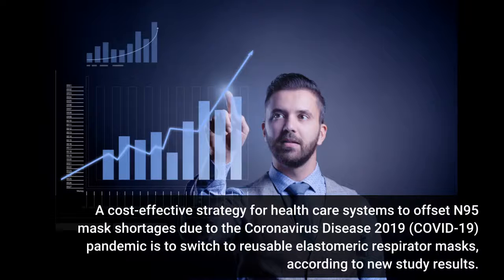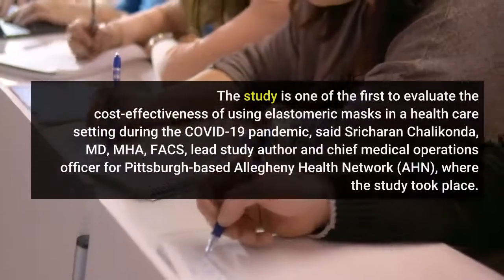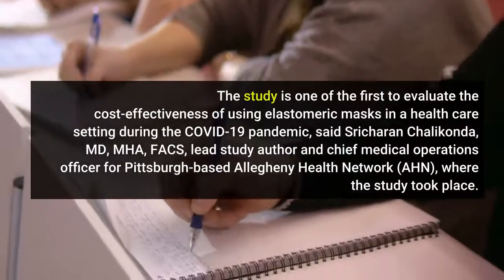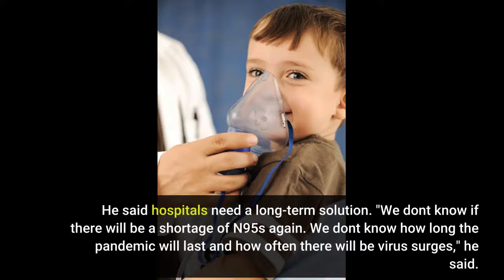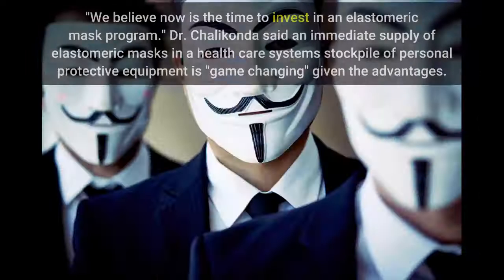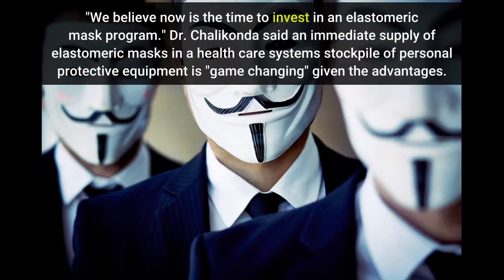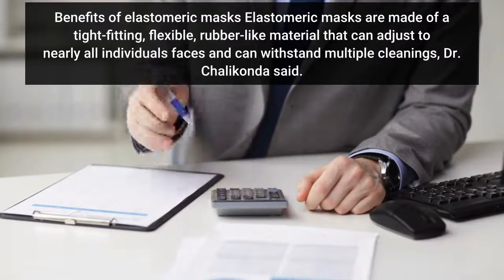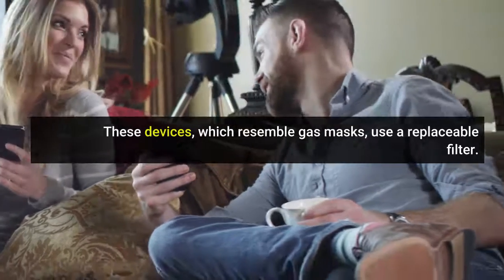Elastomeric masks provide a more durable, less costly option for health care workers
Elastomeric masks provide a more durable, less costly option for health care workers - Information for all latest updates Science and Technology

A cost-effective strategy for health care systems to offset N95 mask shortages due to the Coronavirus Disease 2019 (COVID-19) pandemic is to switch to reusable elastomeric respirator masks, according to new study results. These long-lasting masks, often used in industry and construction, cost at least 10 times less per month than disinfecting and reusing N95 masks meant to be for single use, say authors of the study, published as an "article in press" on the Journal of the American College of Surgeons website in advance of print. The study is one of the first to evaluate the cost-effectiveness of using elastomeric masks in a health care setting during the COVID-19 pandemic, said Sricharan Chalikonda, MD, MHA, FACS, lead study author and chief medical operations officer for Pittsburgh-based Allegheny Health Network (AHN), where the study took place. Disposable N95 masks are the standard face covering when health care providers require high-level respiratory protection, but during the pandemic, providers experienced widespread supply chain shortages and price increases, Dr. Chalikonda said. He said hospitals need a long-term solution. "We don't know if there will be a shortage of N95s again. We don't know how long the pandemic will last and how often there will be virus surges," he said. "We believe now is the time to invest in an elastomeric mask program." Dr. Chalikonda said an immediate supply of elastomeric masks in a health care system's stockpile of personal protective equipment is "game changing" given the advantages. Benefits of elastomeric masks Elastomeric masks are made of a tight-fitting, flexible, rubber-like material that can adjust to nearly all individuals' faces and can withstand multiple cleanings, Dr. Chalikonda said. These devices, which resemble gas masks, use a replaceable filter. According to the Centers for Disease Control and Prevention (CDC), elastomeric masks offer health care workers equal or better protection from airborne infectious substances compared with N95 masks. advertisement Like many hospitals during the COVID-19 crisis, AHN was disinfecting and reusing N95 masks for a limited number of uses. However, Dr. Chalikonda said, "Many caregivers felt the N95 masks didn't fit quite as well after disinfection." At the end of March, AHN began a one-month trial of a half-facepiece elastomeric mask covering the nose and mouth. The mask holds a P100-rated cartridge filter, meaning it filters out almost 100 percent of airborne particles. Until AHN could procure more elastomeric masks, the system began its program for P100 elastomeric mask "super-users": those providers who have the most frequent contact with COVID-19 patients. At each of AHN's nine hospitals in Pennsylvania and Western New York, the first providers to receive the new masks were respiratory therapists, anesthesia providers, and emergency department and intensive care unit (ICU) doctors and nurses. Initially, providers shared the reusable masks with workers on other shifts, and the masks underwent decontamination between shifts using vaporized hydrogen peroxide similar to the technique used to sterilize disposable N95 masks. As more masks became available, workers kept their own mask and disinfected it themselves according to the manufacturer's guidelines. Gradually AHN provided more staff with the new masks. Among nearly 2,000 health care providers receiving fit testing for an elastomeric mask (as required for any mask to make sure no unfiltered air penetrates it), 94 percent could wear one, the investigators reported. The small number of workers without a proper fit received an alternate type of respirator mask. advertisement After a month of use, no one wearing an elastomeric mask chose to return to an N95 mask, according to the authors. Regarding the elastomeric masks, Dr. Chalikonda said, "Our clinicians were very comfortable with the fit, knowing it was an equivalent if not superior amount of protection, and that these masks were intended to be reused." Fur..